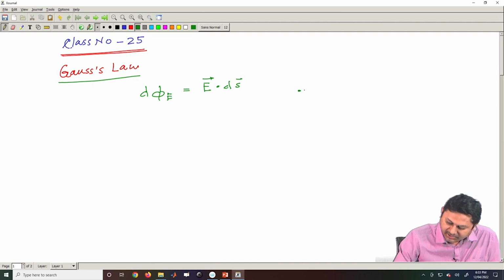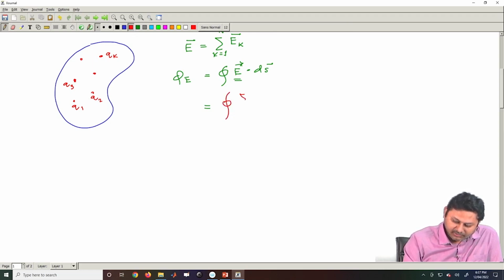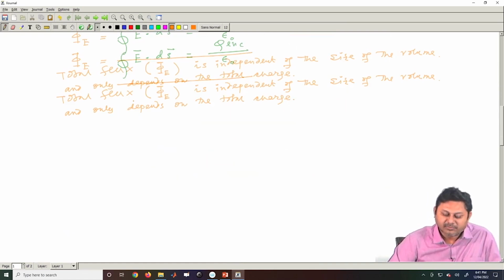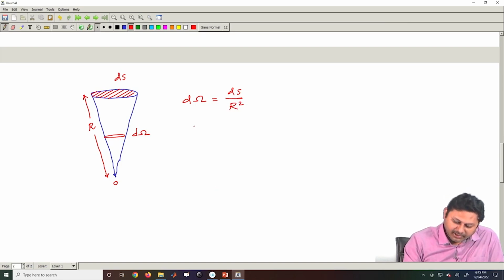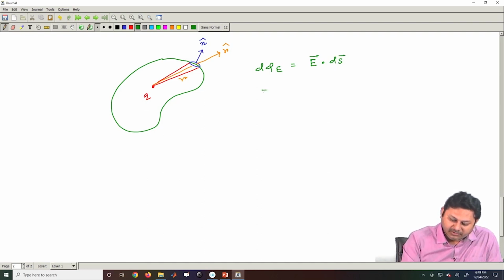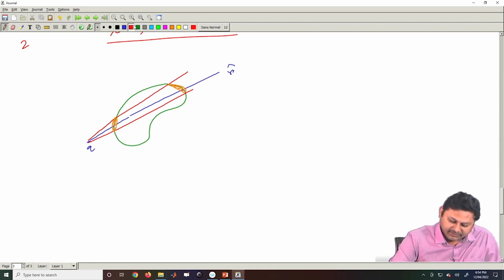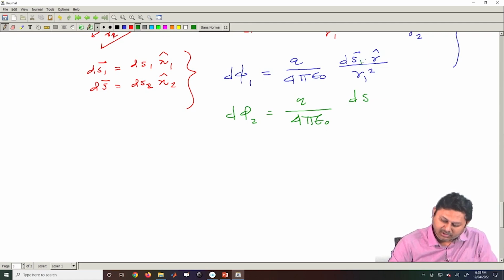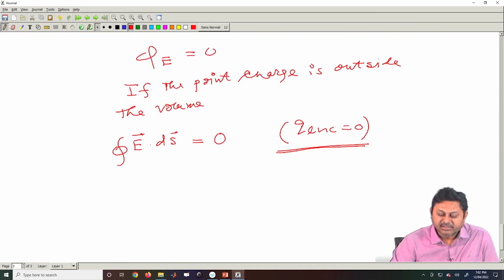Topics More on Gausss Law#swayamprabha